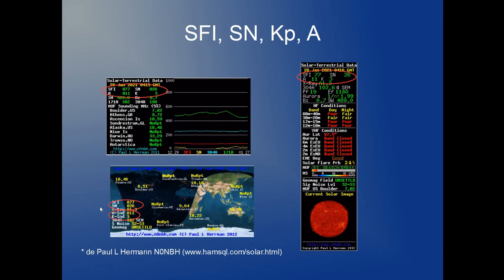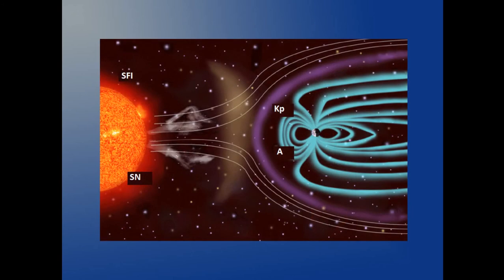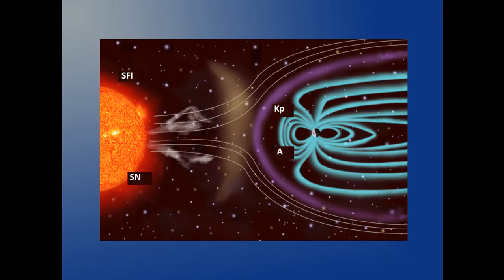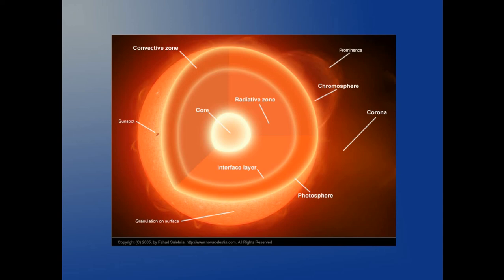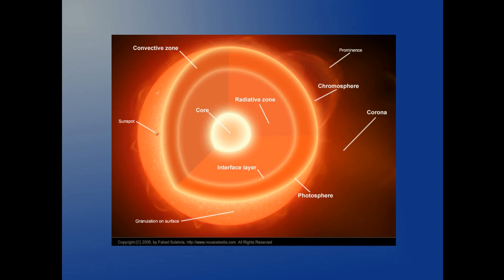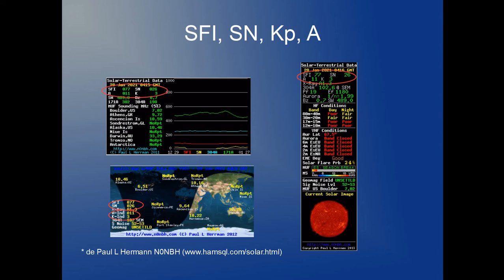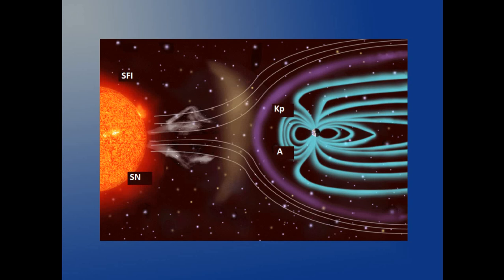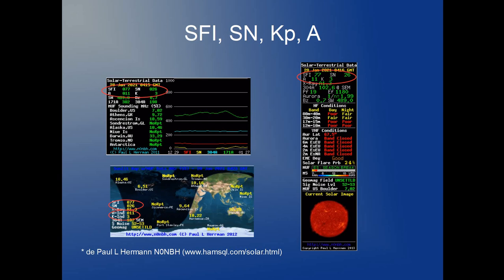Solar Weather January 2021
A brief note on the current solar weather which explains a few variables of interest to Ham radio.